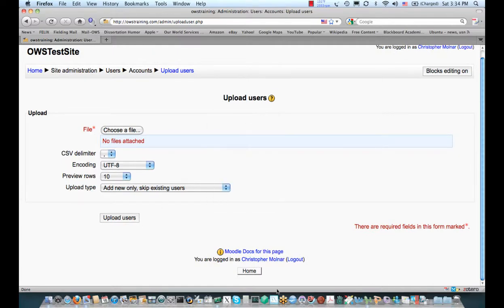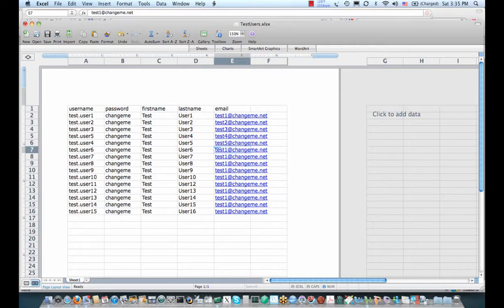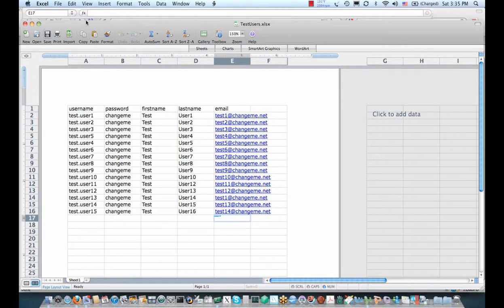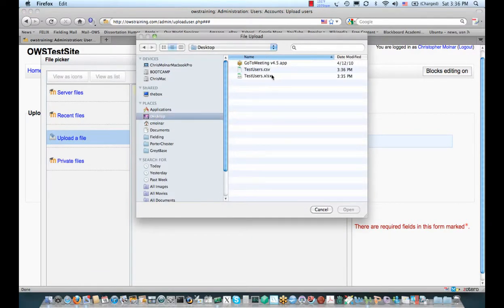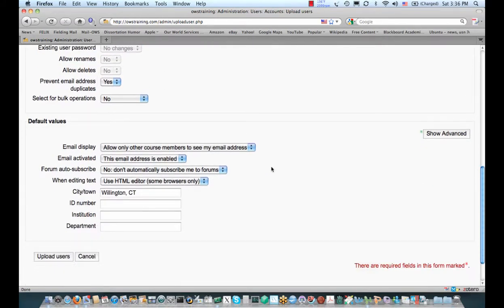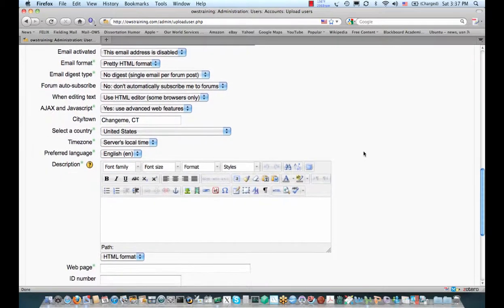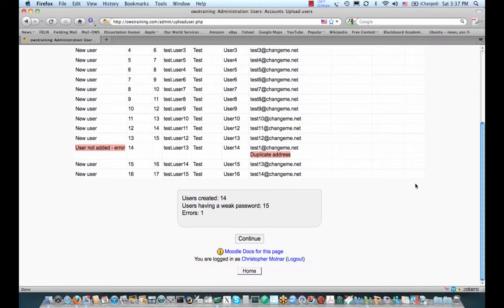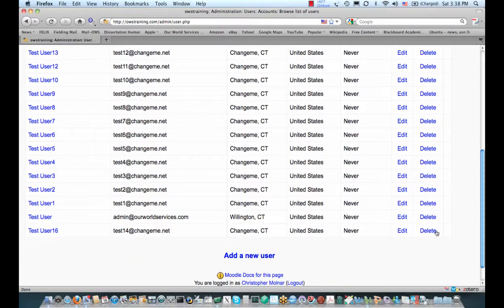Moodle200 Upload New Users.mp4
Bulk uploading users in Moodle 2.0